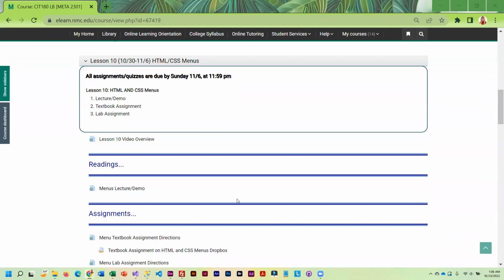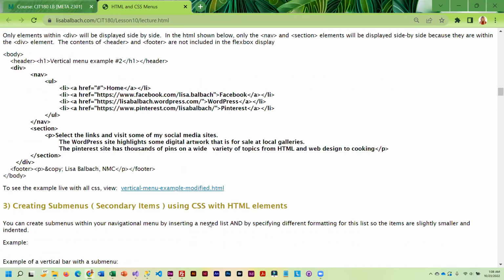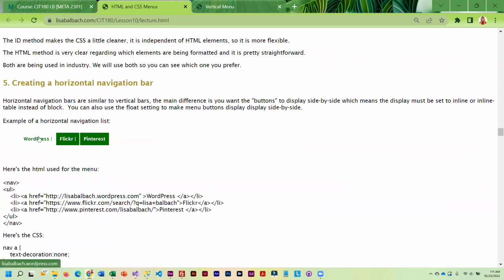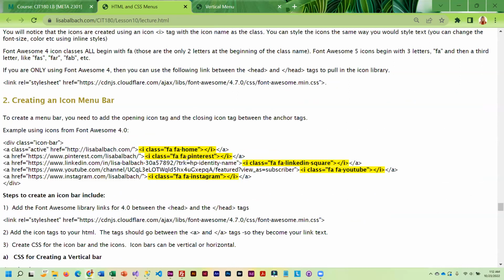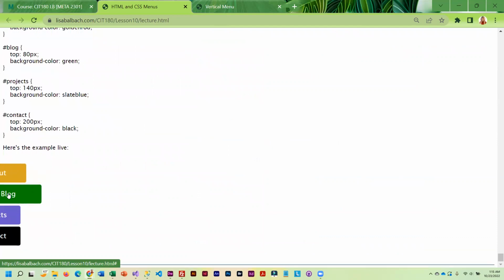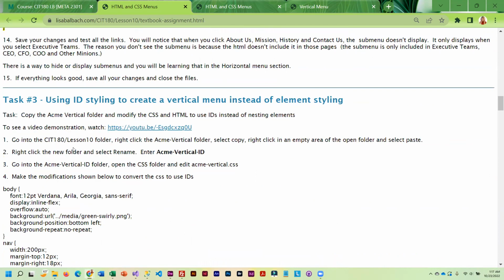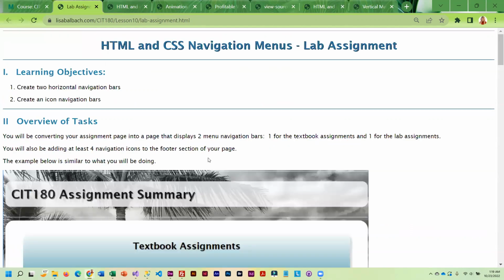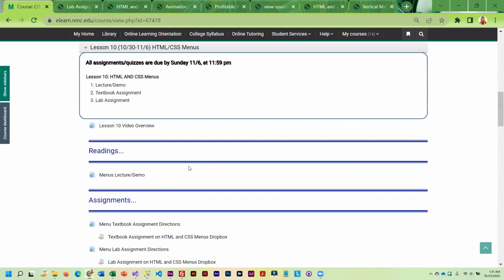CIT180 Lesson10 Overview Fall 2022